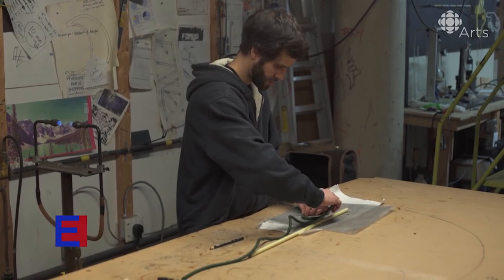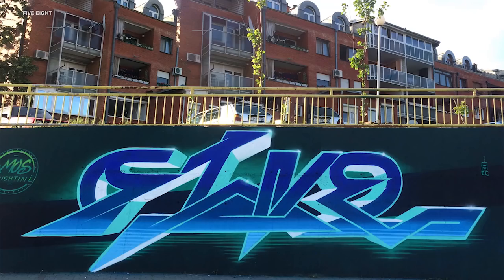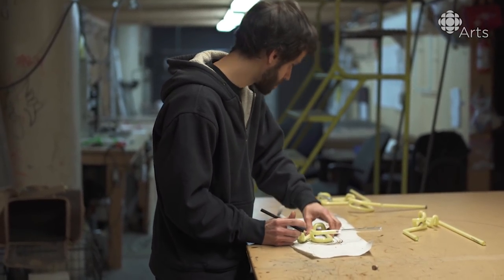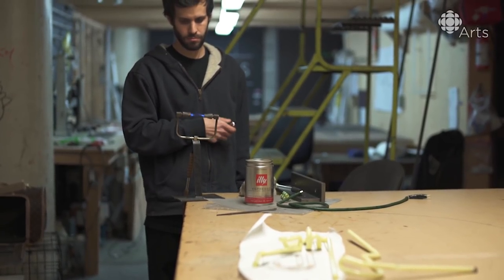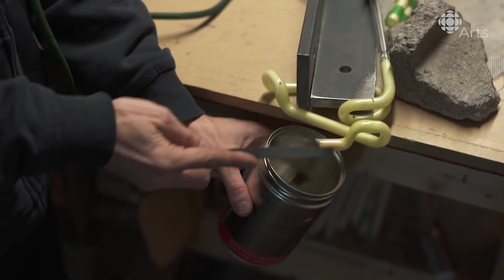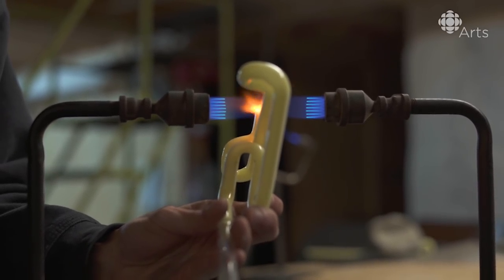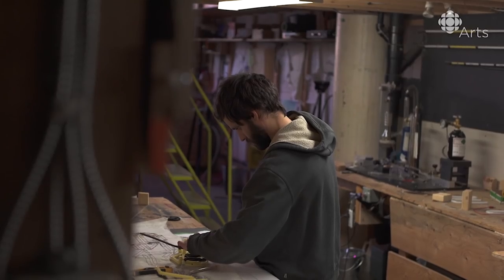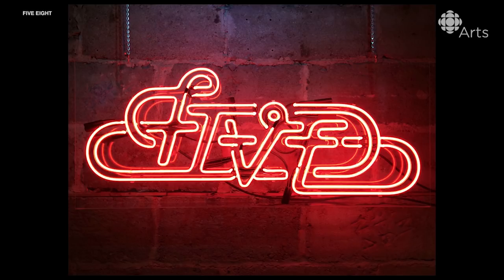Meet the Montreal artist mastering neon bending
Montreal artist Five Eight shows you how he manipulates neon into shimmering works of art.

Montreal artist Five Eight is no stranger to working with unforgiving materials — when you're a mural painter, you have to learn how to manipulate a spray can, paint on brick or work around corners. Recently though, Five Eight's taken on a whole new medium: neon-glass tube bending.

This is a tricky process. Neon was discovered in 1898 and was being used in tubes for lighting and advertising by about 1910. The skills you need to manipulate the technology haven't vastly changed since then, though the popularity of neon signage exploded in the 20th century. It became maybe a bit kitschy for a while there, but more recently (since about the 1980), it's once again become a sought-after medium for businesses, interior design and as an art form of its own.